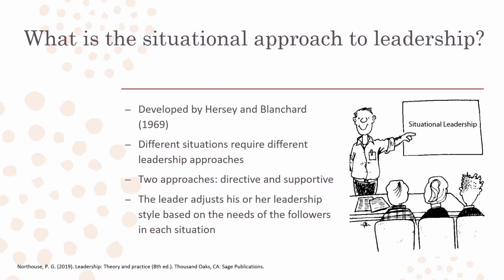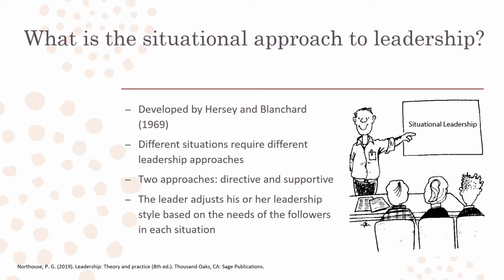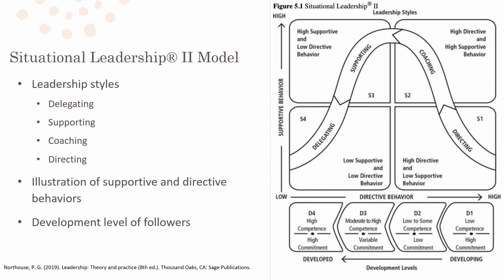Sarah Ceresini, HRT6570 E1, Graduate Project